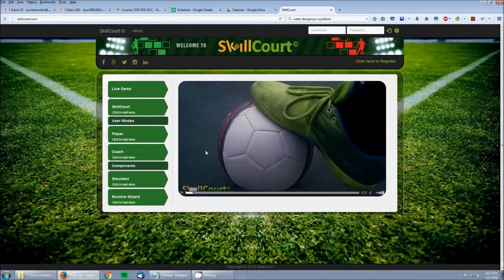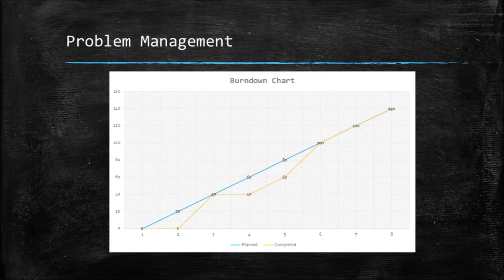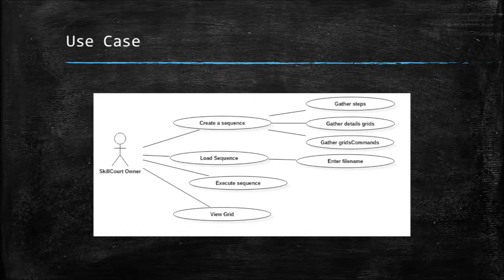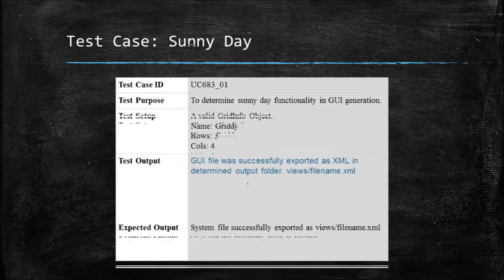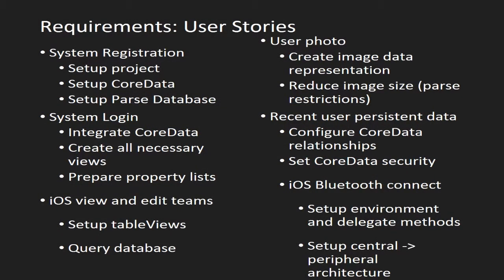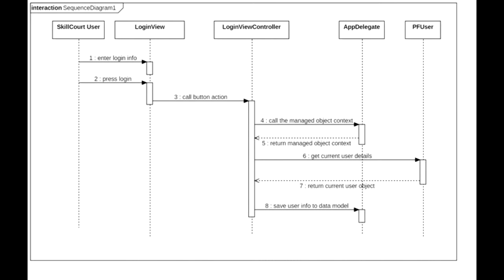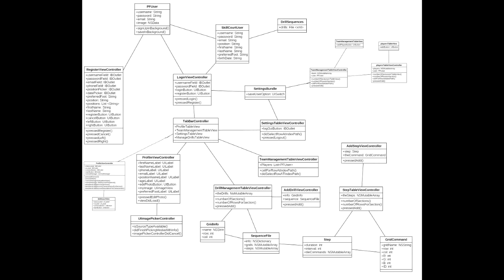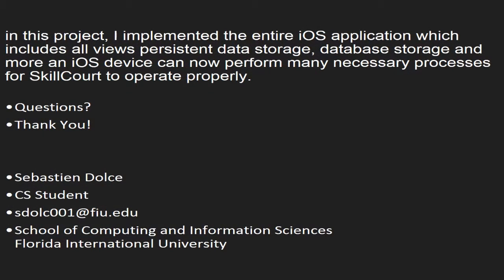FIUSCIS SeniorProject 2016Spring SkillCourt IntroVideo